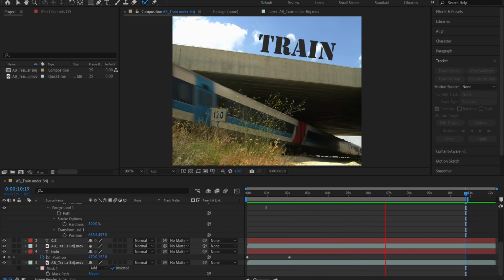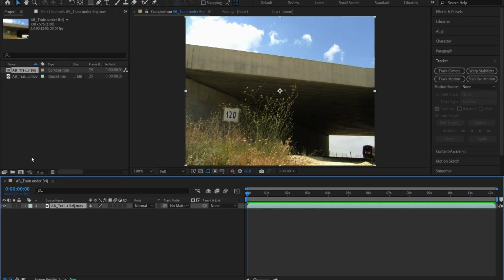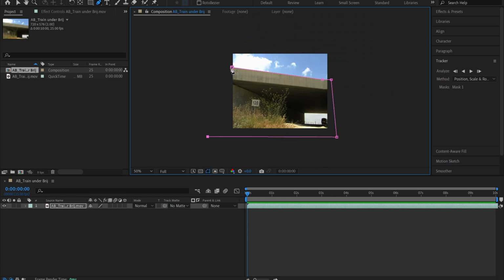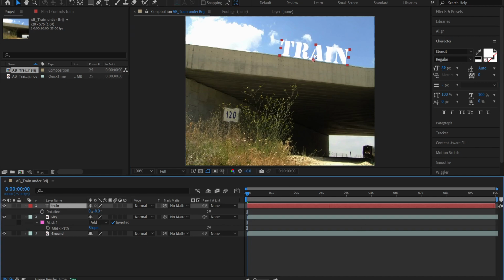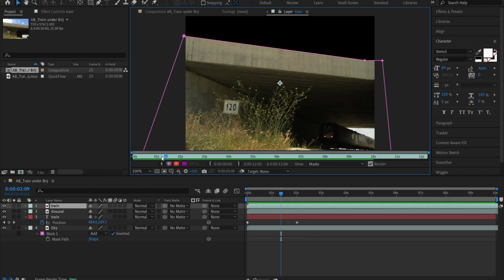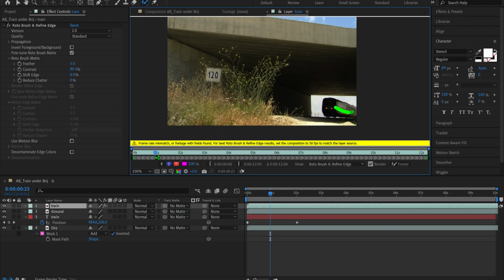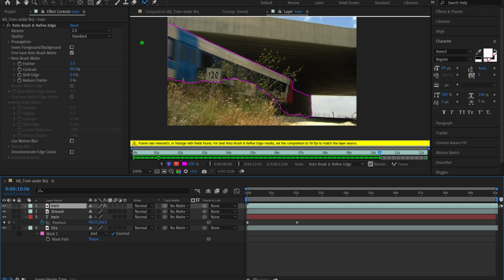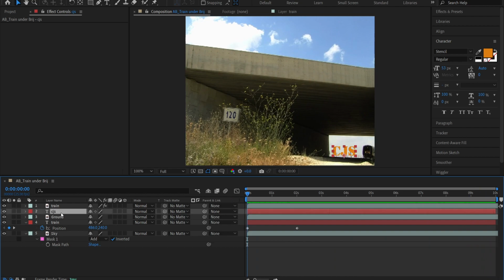Roto object and text behind Adobe After Effects Tutorial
This is a simple roto tutorial for Adobe After Effects